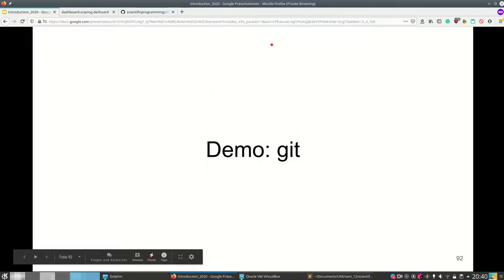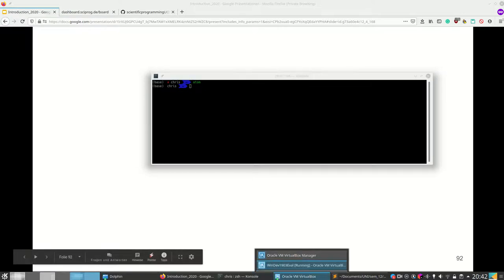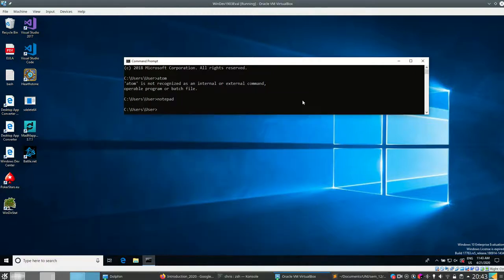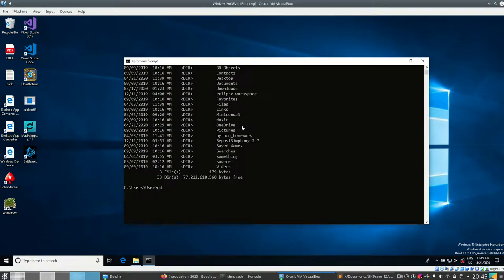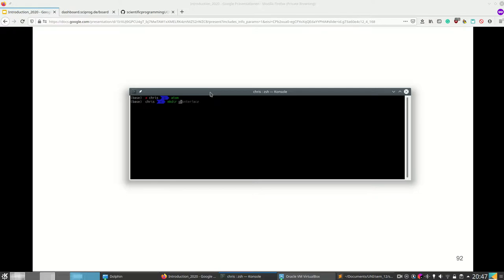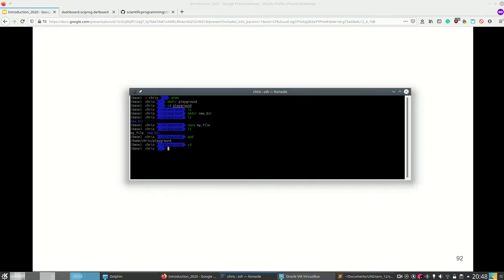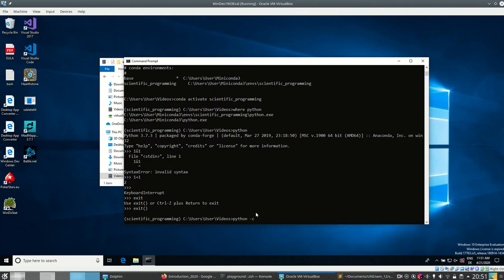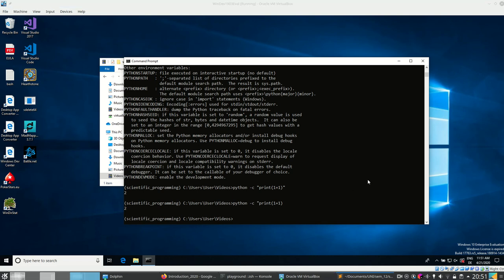Scipy 2020 - 1.6.2 - Introduction - Howto: git - Part 2: Shell